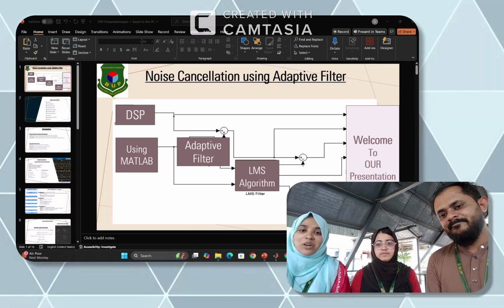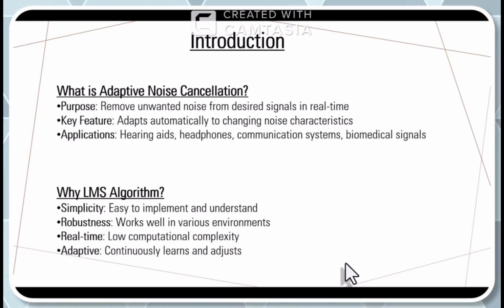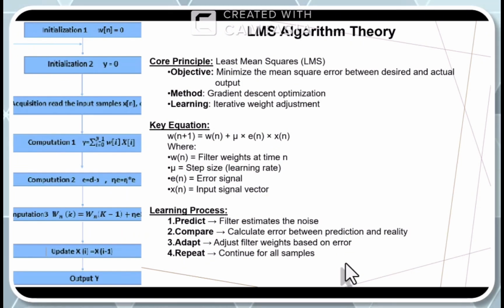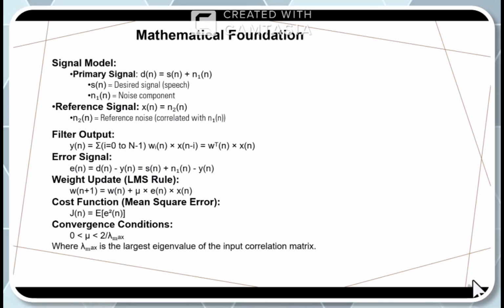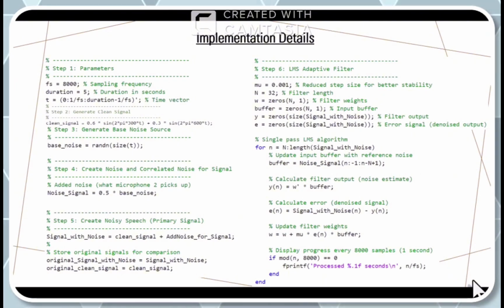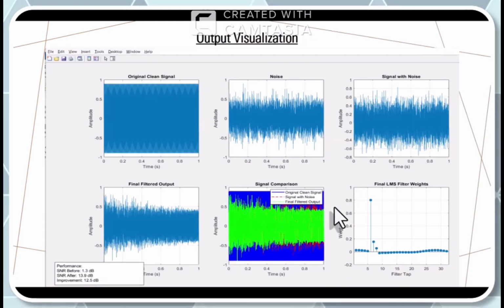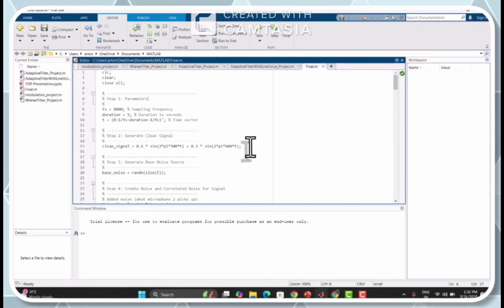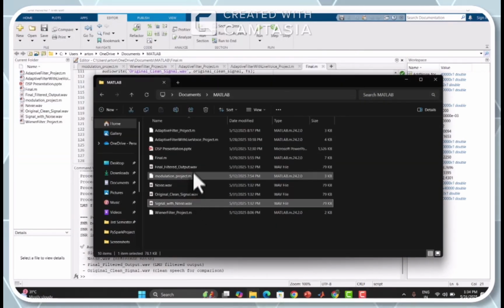Noise Cancellation using Adaptive Filter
Ezzatun Nesa
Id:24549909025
Sumia Azad Laboni
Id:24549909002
Md. Aftabur Rahman Tonmoy
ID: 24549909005